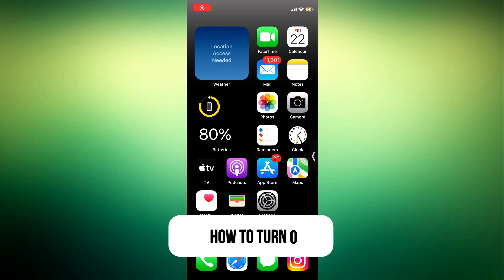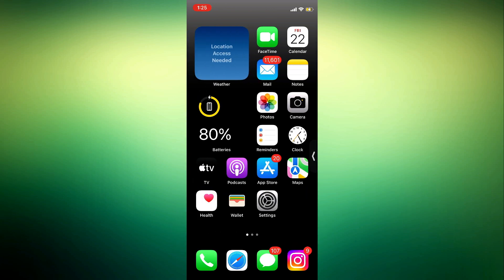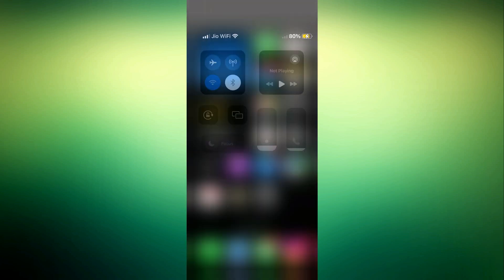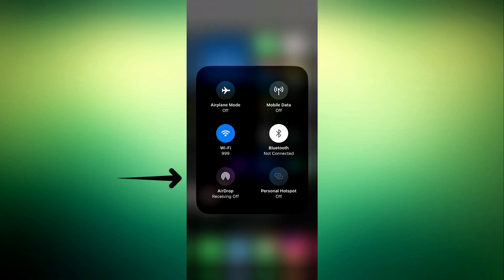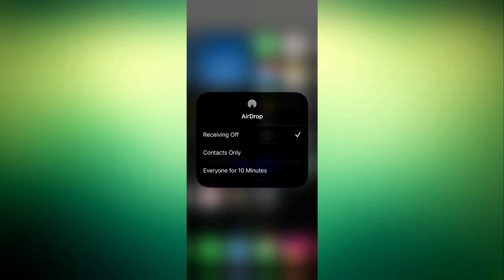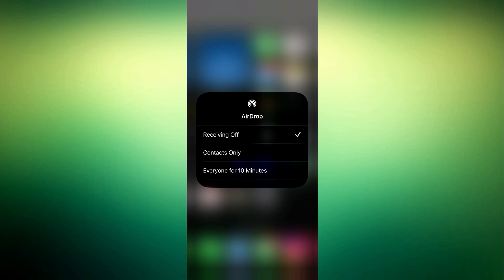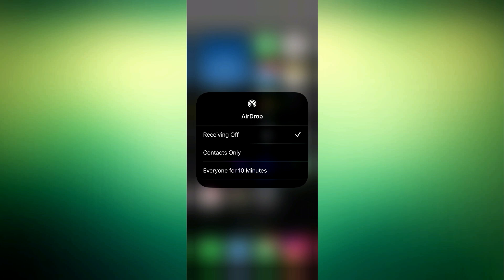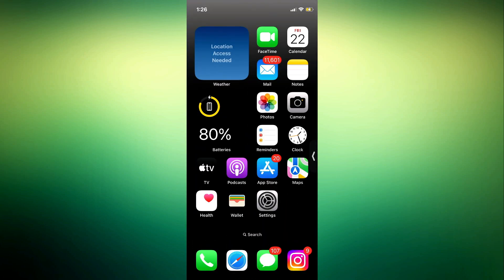How to Turn On Airdrop on iOS 17 - Step by Step Guide (2024)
AirDrop is a convenient feature on iOS devices that allows you to quickly share photos, videos, documents, and more with nearby Apple devices. If you're using iOS 17 and want to make sure AirDrop is enabled and ready to use, you're in the right place! In this step-by-step guide, we'll walk you through the process of turning on AirDrop on your iOS 17 device, ensuring smooth and effortless sharing experiences.